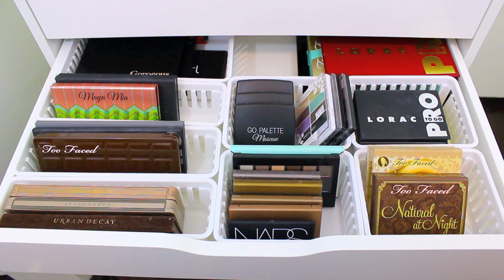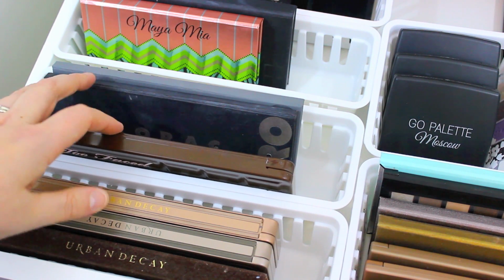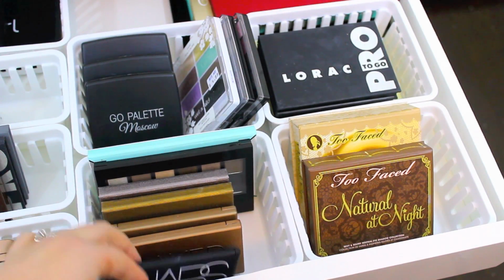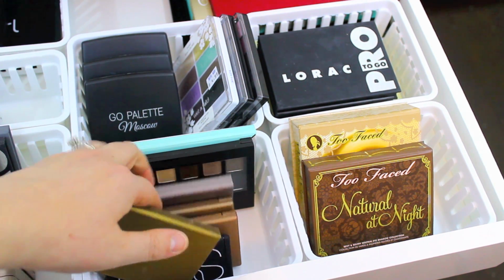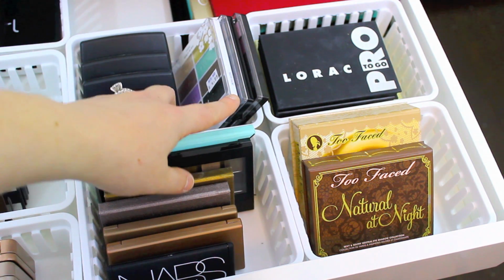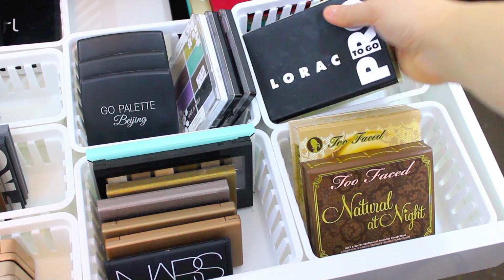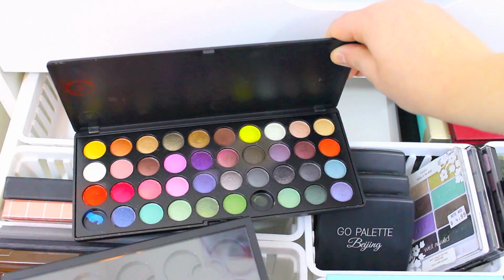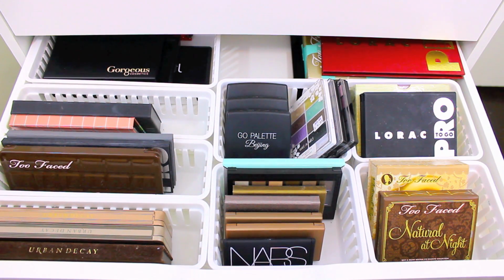My Eyeshadow Palette Collection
-DO NOT shop online without using eBates! They pay you cash for your online purchases. My last check was over $200 😬

Thank you so much for spending a few minutes of your day with me! My name is Andréa and I live in the Northeast with my husband and two pugs. If you love to chat about your favorite beauty products, watch reviews, declutterings, and unboxings- this is the place for you!